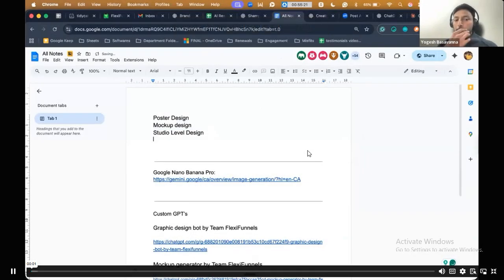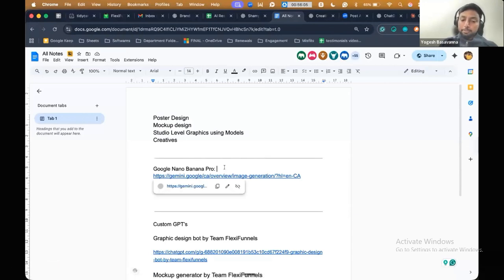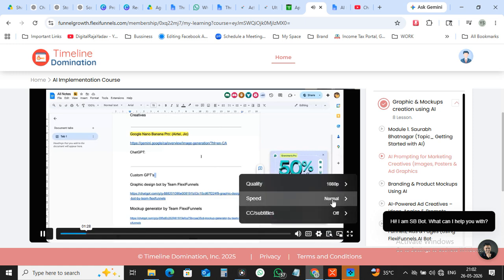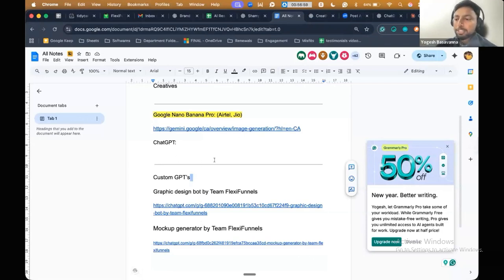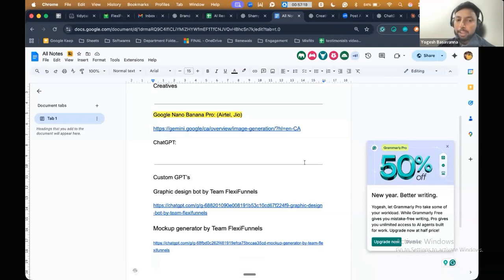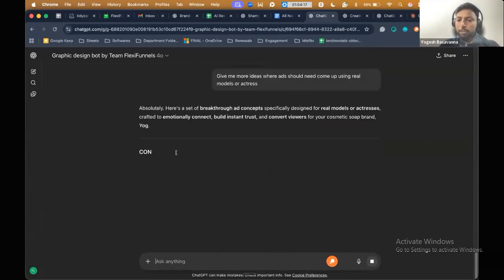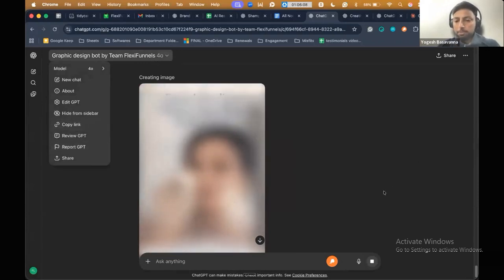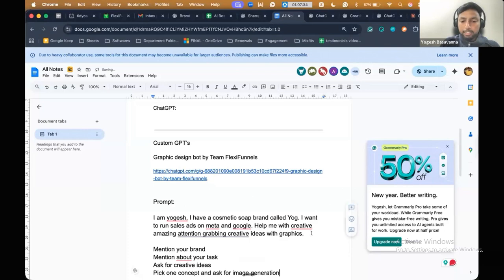Ai WORKSHOP 1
Equipment & Services I use:
Camera - Canon 200 Mark ii
Lens: Canon 50mm
Mic: Boya M1
Laptop: Acer Predator Helios 300: ​
Light: Sonia Trilite
4K Smart Tv